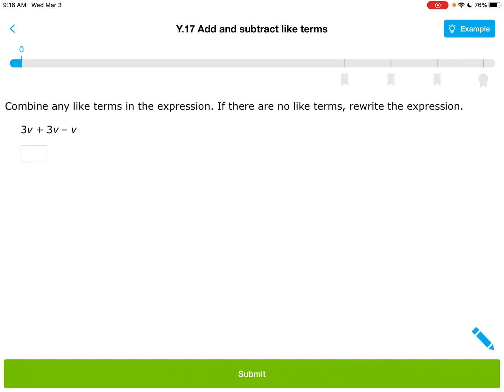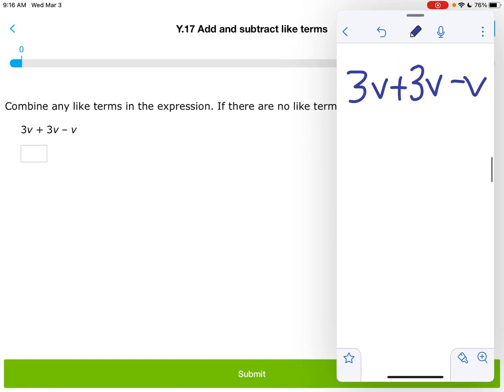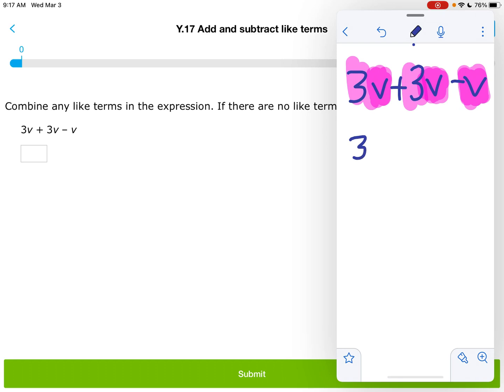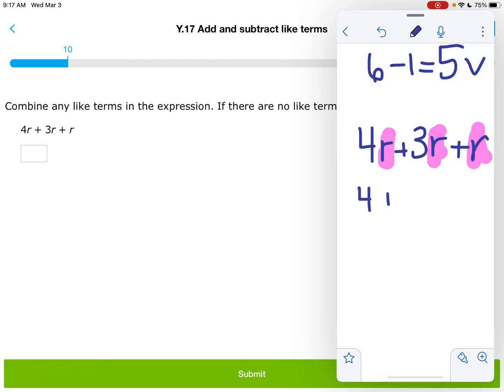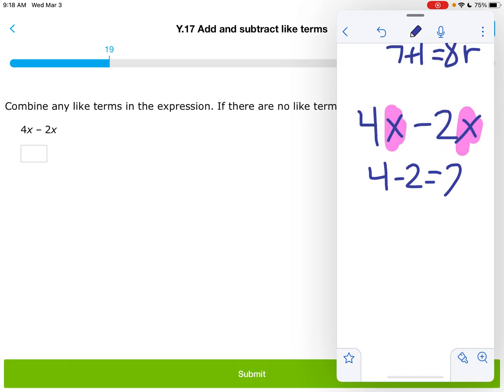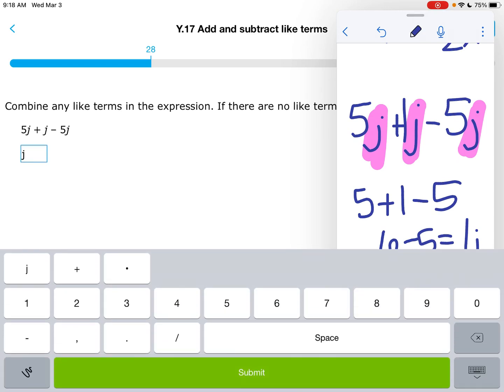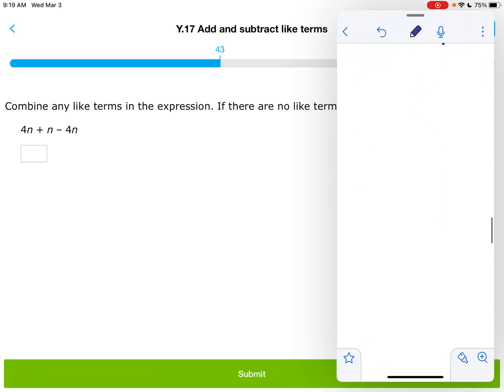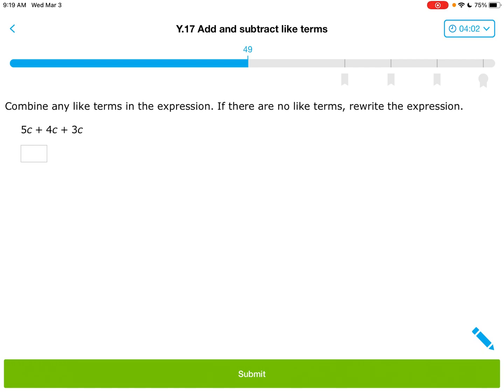6th Grade Math Concepts - 5.3 IXL - Y.17